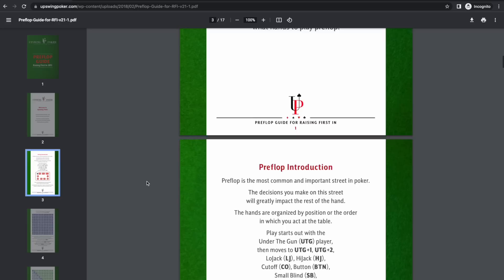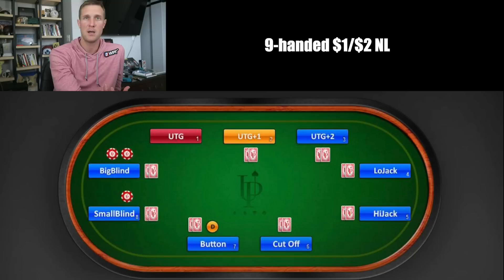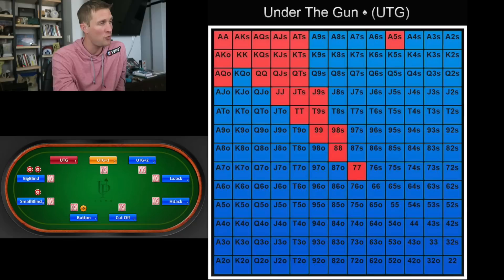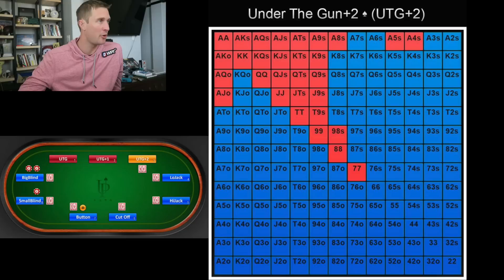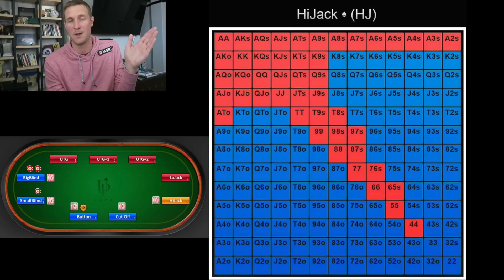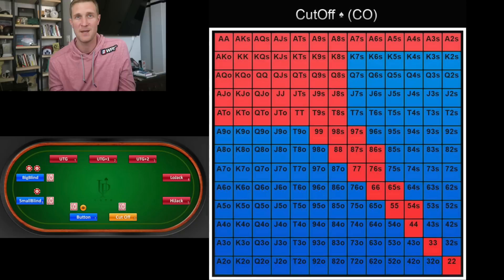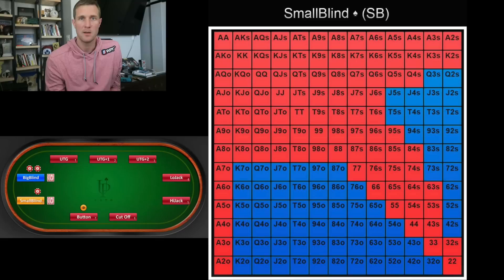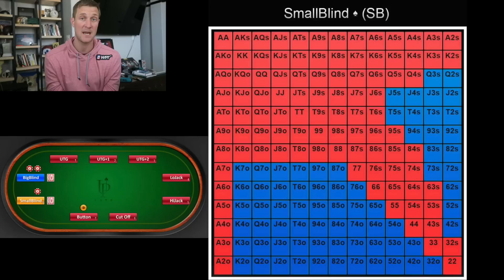Important Poker Terminology & Raise First In Charts - Fundamentals For Winning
PokerCoaching.com
Get a FREE 3-Day All-Access Pass to Jonathan Little's interactive poker training site, PokerCoaching Premium

Improve your Preflop Strategy in just 5-Days for FREE with Jonathan Little's 5-Day Preflop Challenge

Ultimate WSOP Bundle:
- Save $700 on WSOP coaching bundle.  Over 40 hours of training including WSOP Main Event reviews, Guide to single table sit n go's, Mindset coaching, and my coaching sessions to prepare students for the WSOP.

Upswing Poker Lab (has preflop guides you see me use in videos)

Get brand new Big Stack Energy shirt and Jiggities Water Bottles

Want to join Andrew Neeme and myself at the next Meet Up Game? Get notifications here: